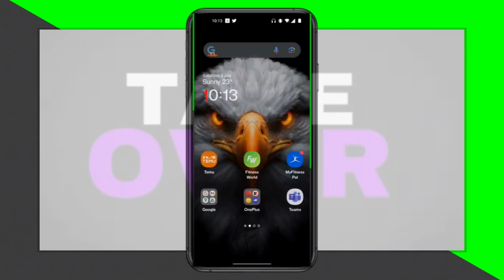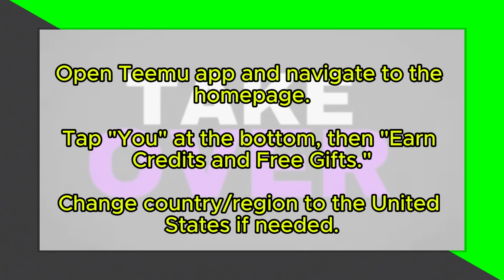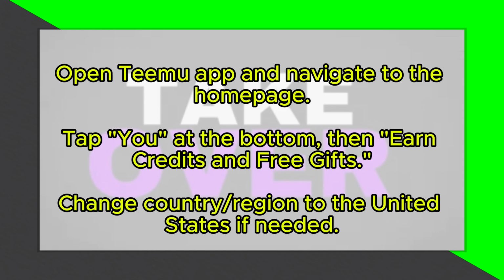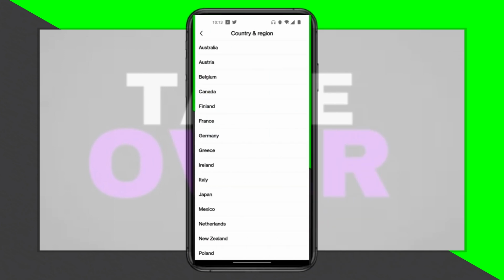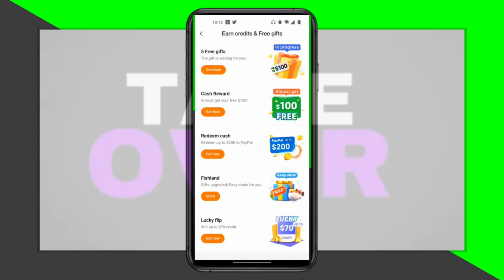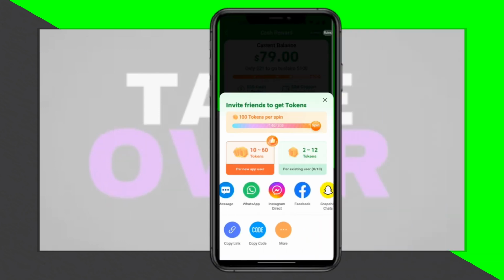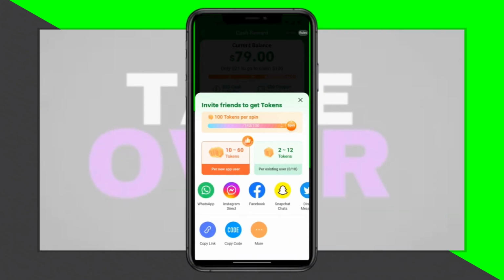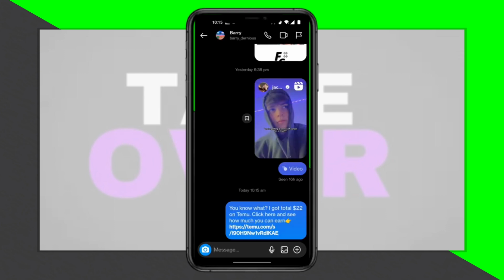TEMU HOW TO REFER A FRIEND! (FULL GUIDE)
Do you have a friend who you want to refer to TEMU? In this full guide, we'll show you how to refer a friend to TEMU and make sure they have the best possible experience!

Whether you're a TEMU student or not, this guide is for you! We'll walk you through everything you need to know to refer a friend to TEMU, from the steps you need to take to the forms you need to complete. We'll also provide tips on how to make sure your friend has a great experience when they arrive at TEMU!